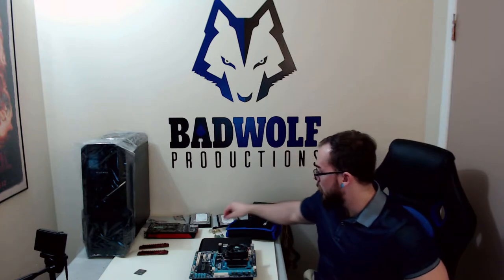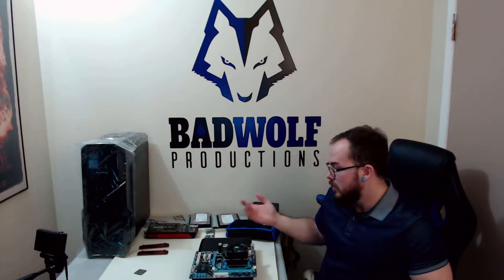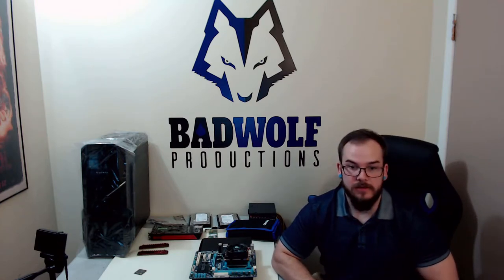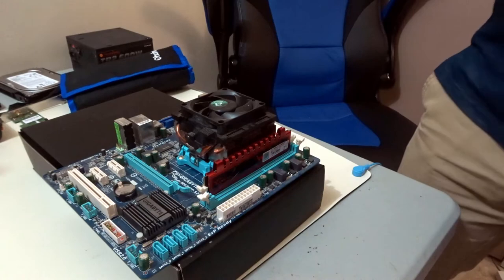Budget Gaming PC For Fortnite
This is my first budget build we worked with what we had guys and in the end it all worked out great. My nephew was happy with it and that was the goal, now he can play Fortnite and Minecraft.

Link to the awesome case we used for this build. Rosewill The Nautilus.